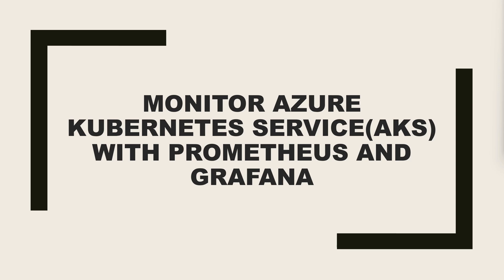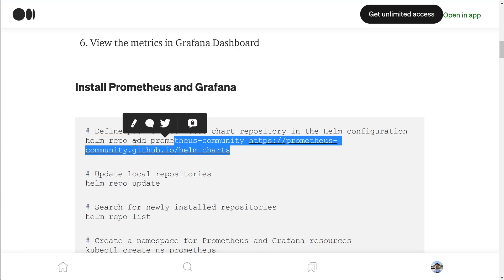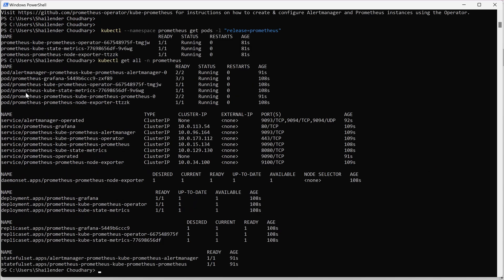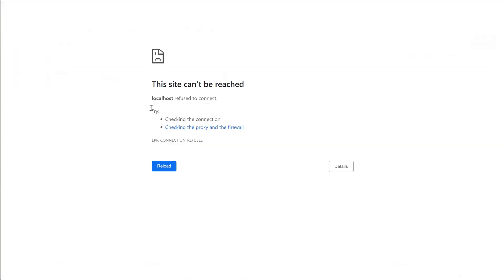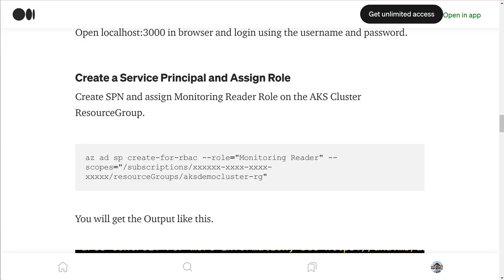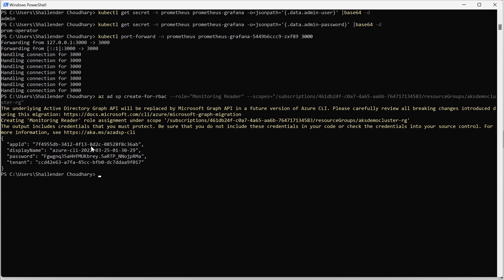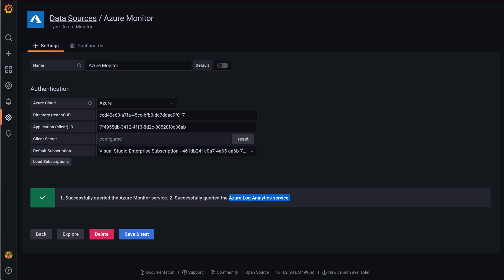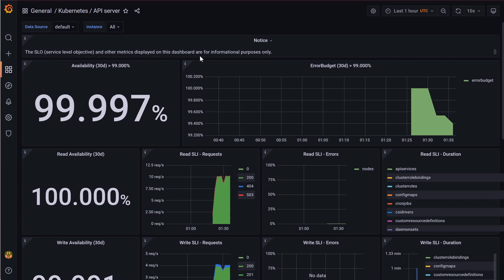Monitor Azure Kubernetes Service(AKS) with Prometheus and Grafana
Prometheus is an open-source systems monitoring and alerting toolkit. Prometheus collects and stores its metrics as time series data, i.e. metrics information is stored with the timestamp at which it was recorded, alongside optional key-value pairs called labels. Grafana is an open-source platform for monitoring and observability. It allows you to query, visualize, alert on and understand your metrics no matter where they are stored.